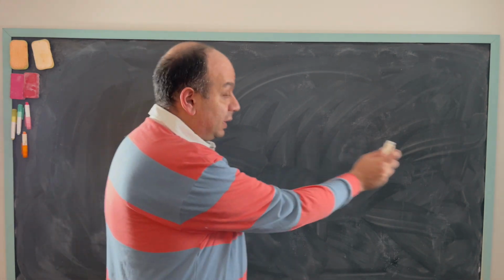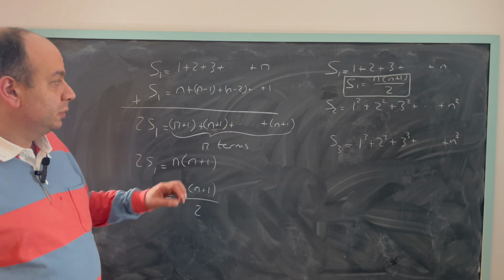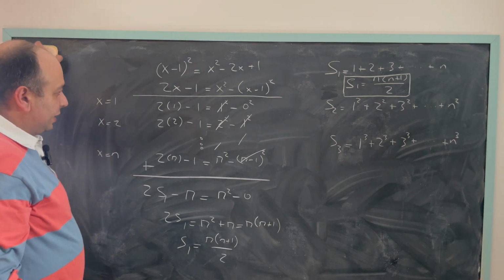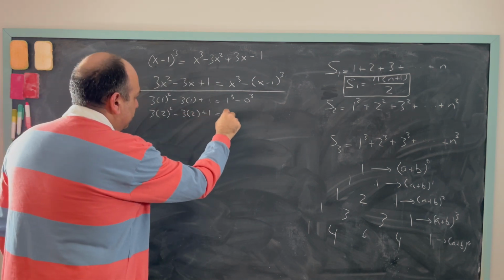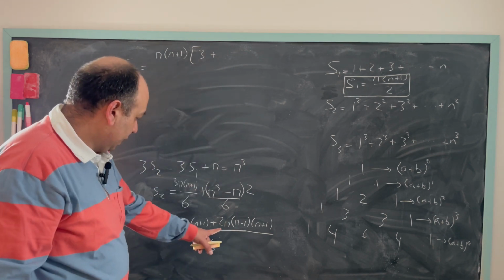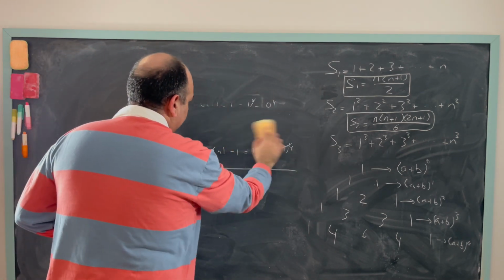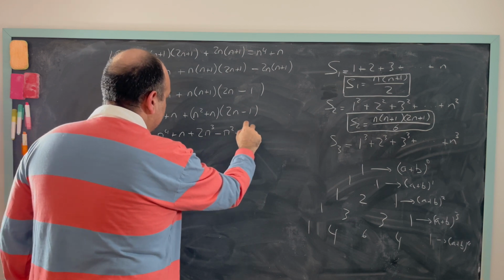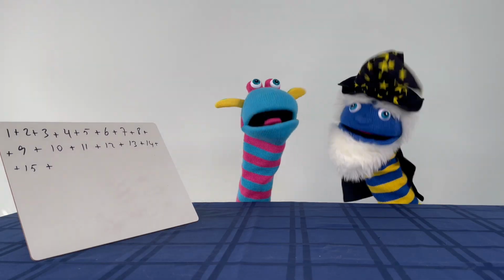How to add numbers? (sum of n natural numbers, sum of their squares, sum of their cubes)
Series in mathematics has a wide range of applications. The most basic example of a series is the sum of n natural numbers starting from 1. In this video, @ArifSolvesIt demonstrates the derivation of the closed form of this sum. Then, the closed forms for sum of the squares and sum of the cubes are obtained. In the end, it is shown that the sum of cubes of n natural numbers starting from 1 is equal to the square of the sum of these n natural numbers. This is quite a remarkable result.

For the derivations in this video, the binomial theorem is used extensively. High school students who are taking pre-calculus class can benefit greatly from this video.

This video is also the debut of two students of Arif, Dafne "The Joy" and Feza "The Wiz".